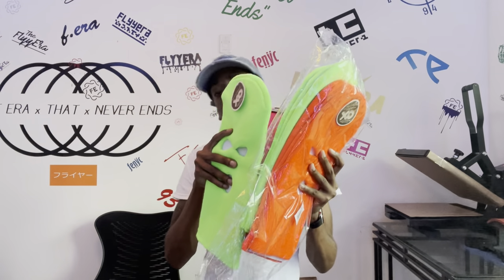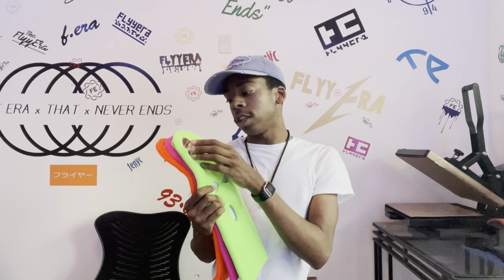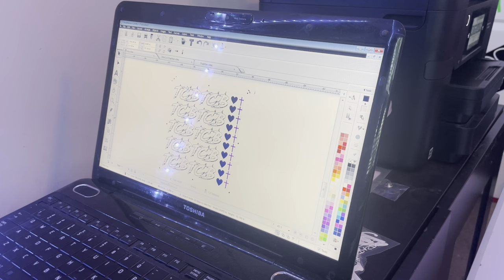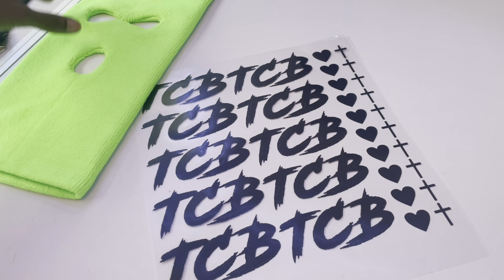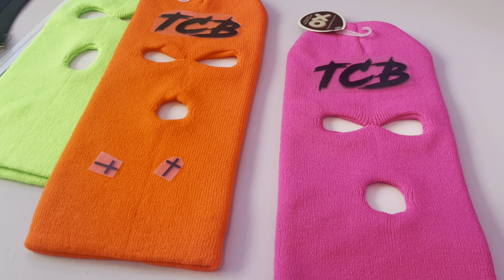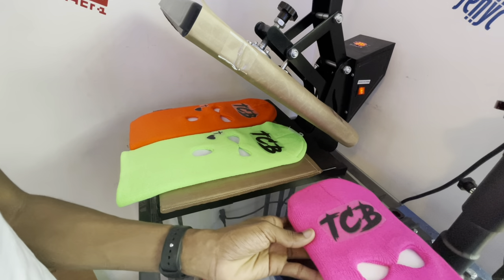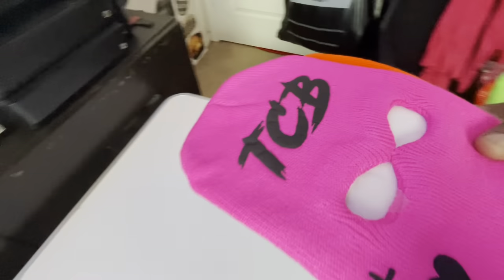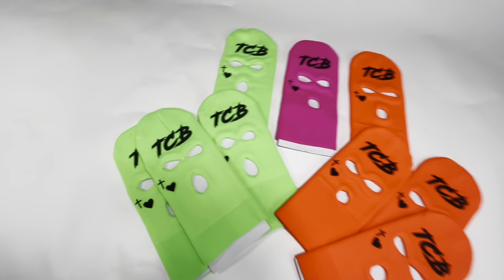How To Heat Press Ski Masks/Beanies Material?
It's still all about consistency and doing everything we said we were going to do. Speak it into the universe and let it manifest. Once you realize that your life is just as interesting as the celebrities we all love so much then you will start moving like it.

We all have a story and I feel like we all have something that the world needs you just have to find it. “Purpose”

The instrumental that’s playing through out the entire video even at the low parts are from the guy listed below.

Produced By. Xside